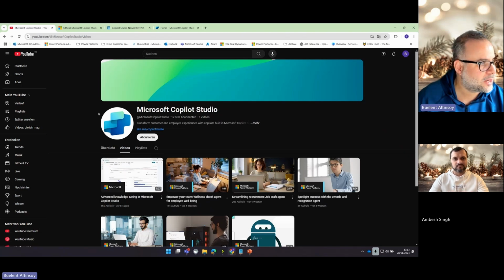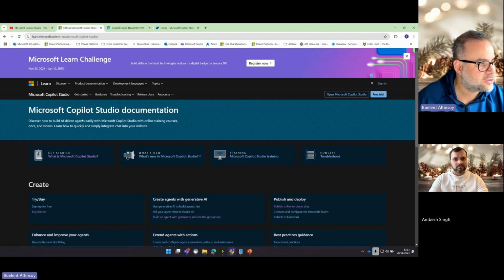Day 1: How and Where to Start with Copilot Studio?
Are you ready to dive into the world of Copilot Studio but not sure where to begin? We've got you covered! Here's a quick guide on day 1 to help you get started:

👉Create Your Account: Sign up on the Copilot Studio platform to access all the features and tools.
👉Explore the Interface: Familiarize yourself with the user-friendly interface and navigation.
👉Watch Introductory Videos: Check out our beginner tutorials to understand the basics and follow the official Microsoft Copilot Studio Youtube channel.
👉Utilize Key Features: Learn about the powerful tools available to enhance your productivity from Microsoft documentation.

Whether you're a beginner or a seasoned pro, Copilot Studio has something for everyone. Start your journey today and unlock your full potential!